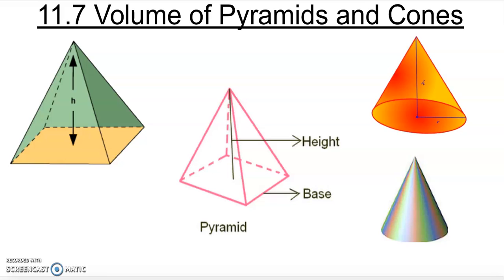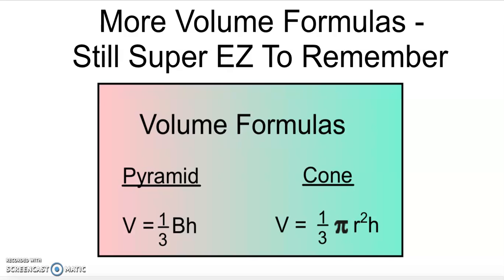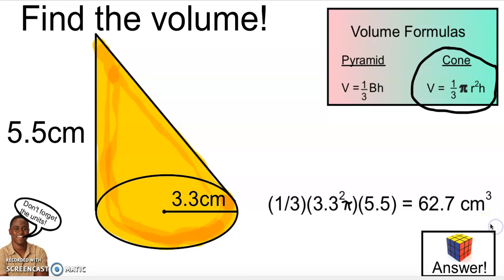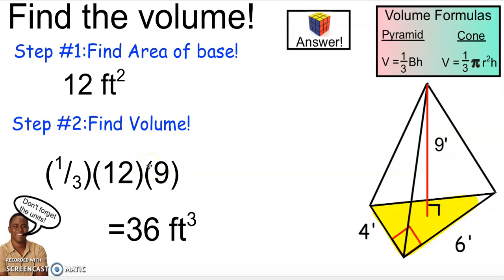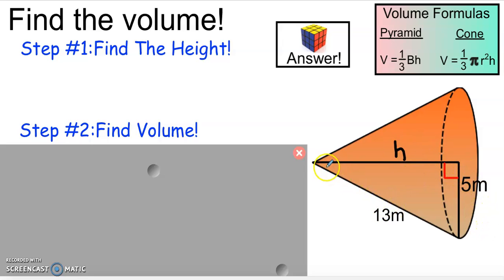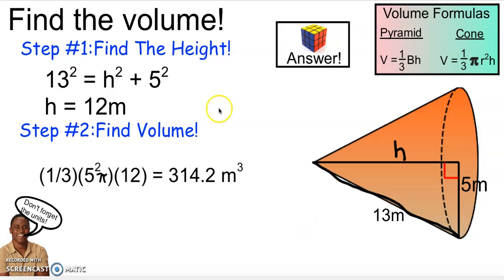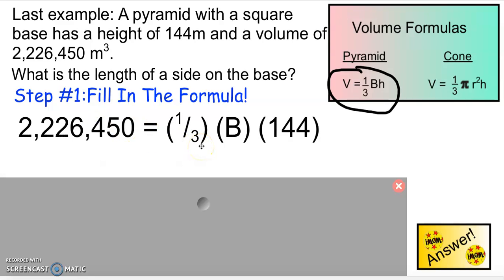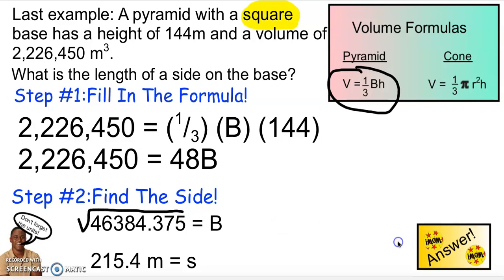11 7 Volume Of Pyramids & Cones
This video introduces students to calculating the volumes of pyramids and cones.